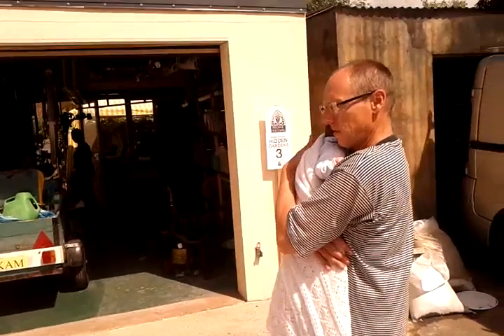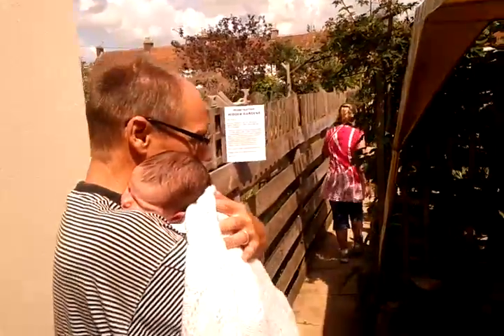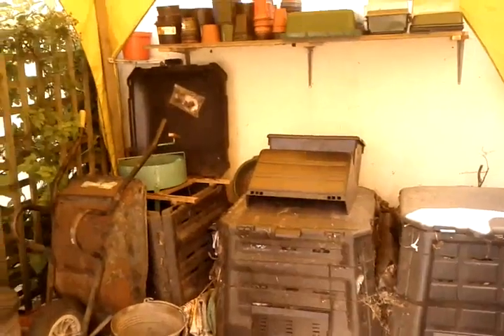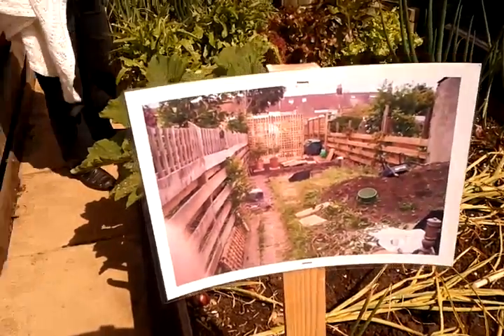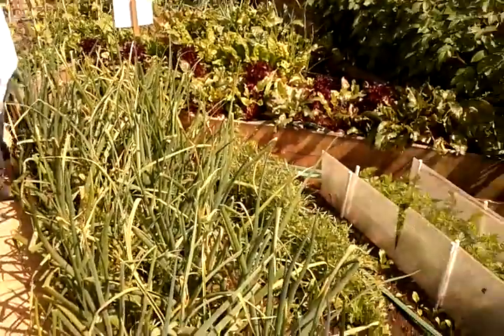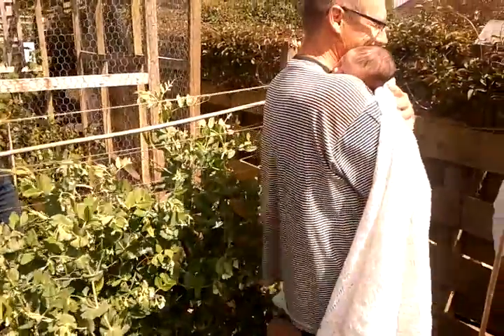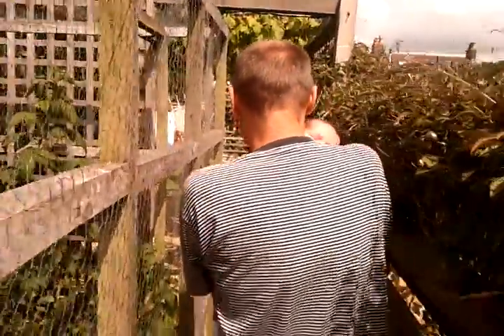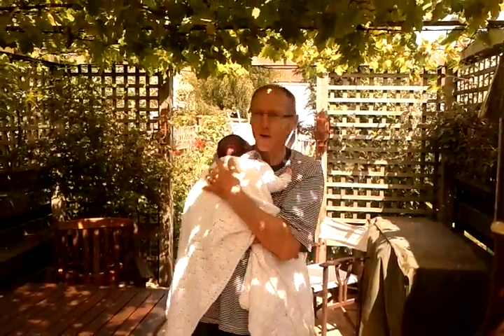A guided tour by Jim of the frome Hidden Garden (part 1)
Part 1 of Jim taking me around the garden during Frome's Hidden Garden event as part of Frome Festival.